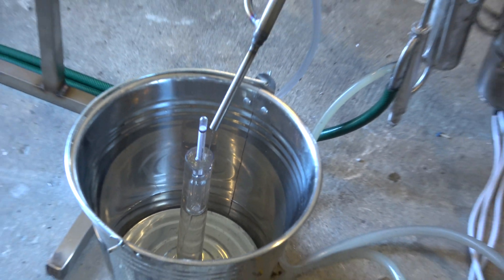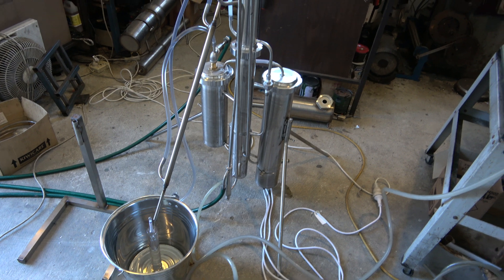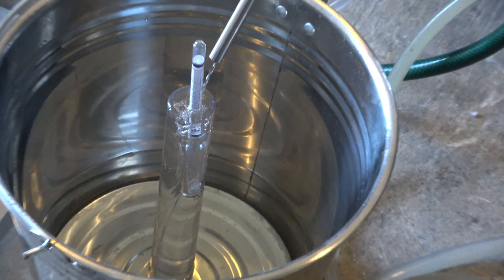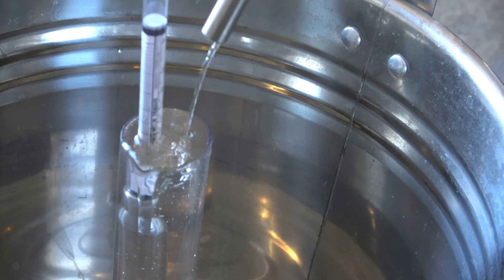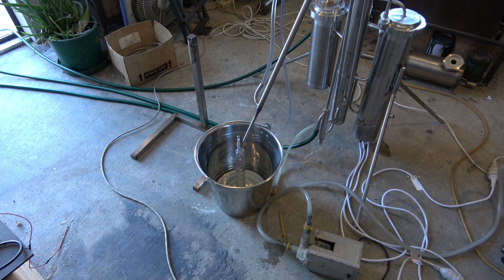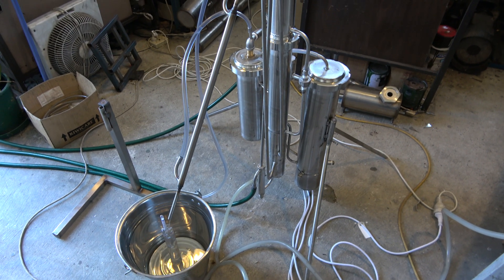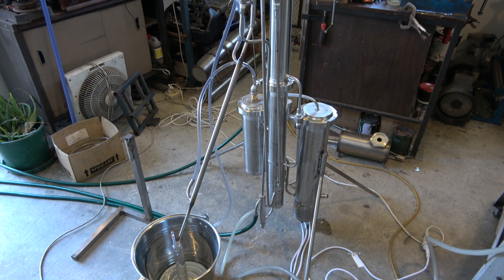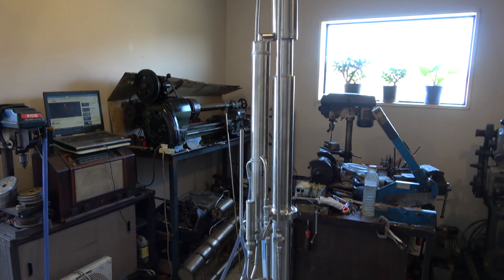Primitive moonshine still - upgraded.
Another test run of a simple continuous alcohol distiller - the extra cooler was added.